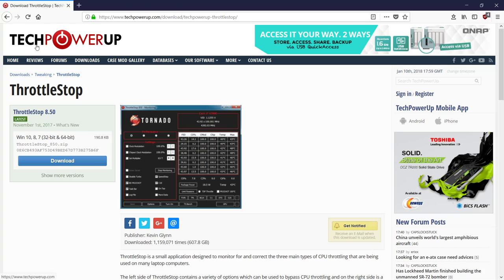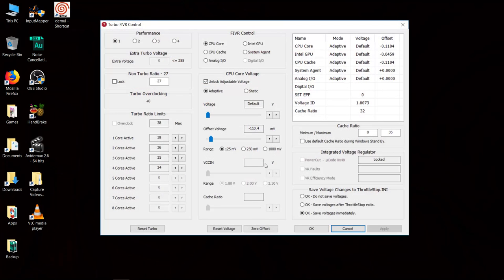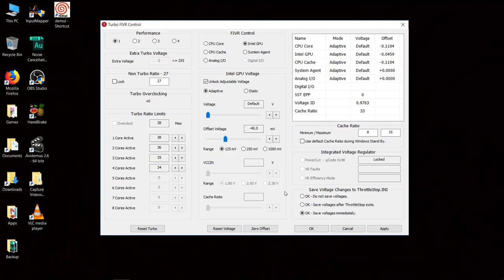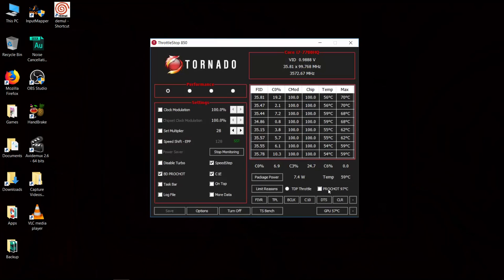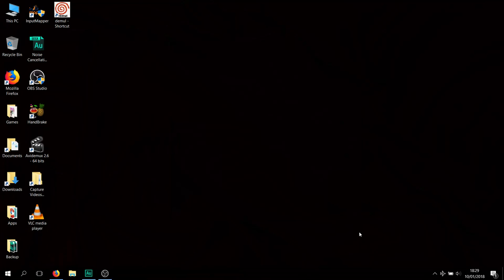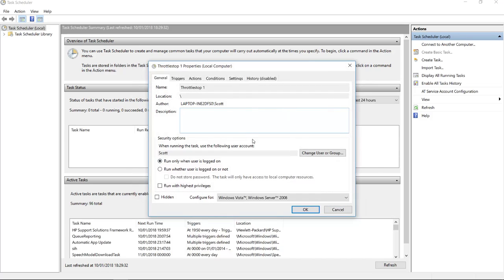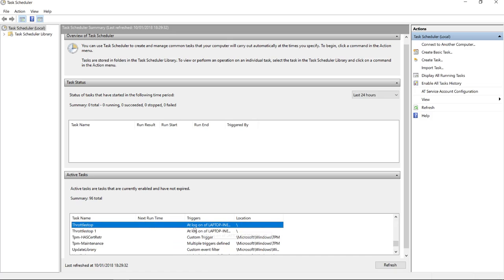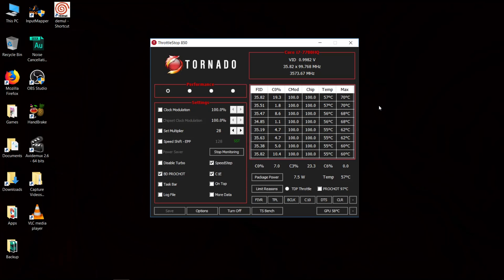i7 7700HQ Undervolt Safe Quick Tutorial. Plus Throttlestop Run on Start Guide (Task Scheduler)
Here is a quick start guide to get your i7 7700HQ processor undervolted using safe and stable starter settings. This also covers how to get Throttlestop to apply the CPU undervolt everytime you start Windows using Task Scheduler.

Throttlestop i7 7700HQ Safe and Stable Settings:
CPU Core Offset Voltage:      -100.6
CPU Cache Offset Voltage:   -100.6
Intel GPU Offset Voltage:       -40.0

EDIT:
I would also recommend these additional settings:
-Enable speedshift and set it to 110 for best performance-temp ratio.
- Make sure to TURN ON the undervolt by clicking the button at bottom!

My CPU/GPU Configuration:
i7-7700HQ
Nvidia GTX 1060 MaxQ